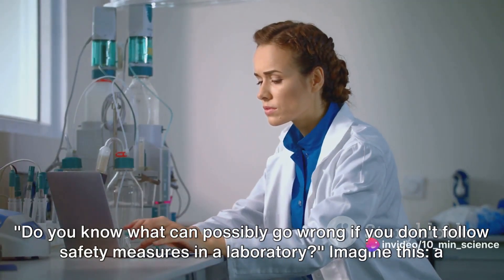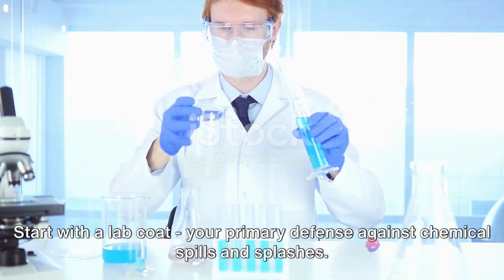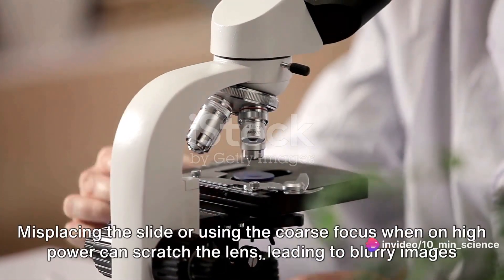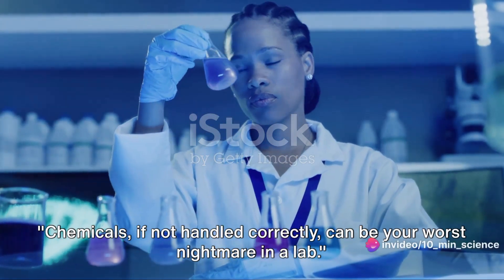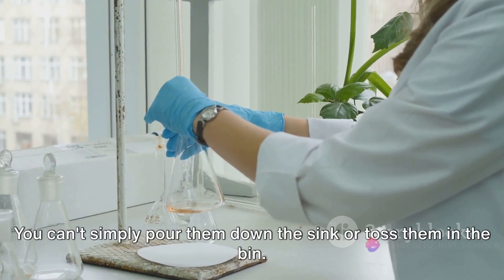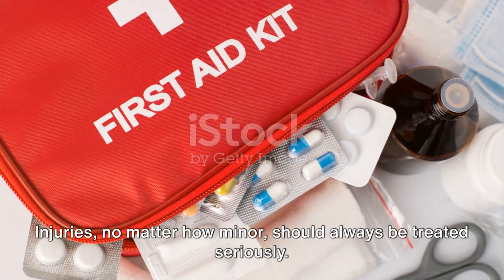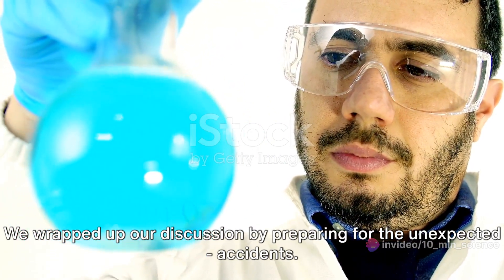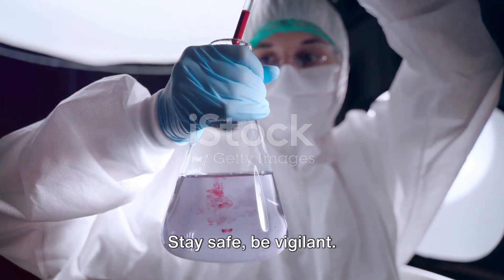Lab Safety 101: Unveiling the Secrets of a Safe Laboratory!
In this fact-based video, we take a deep dive into the crucial safety measures that every laboratory should adhere to. Whether you're a seasoned scientist or just starting out in the lab, this guide will equip you with the knowledge to create a safe and efficient working environment.

Join us as we explore essential safety protocols, from handling hazardous substances to proper equipment usage. We'll discuss the importance of wearing personal protective equipment (PPE) and maintaining a clean workspace to prevent accidents and minimize risk.

With expert tips and real-life examples, we'll highlight common mistakes to avoid and provide practical solutions to ensure the safety of both you and your colleagues. Our goal is to empower you with the tools to promote a culture of safety in your lab.

Don't miss out on this invaluable resource for anyone working in a laboratory setting. Let's make lab safety a top priority together!

OUTLINE:

00:00:00 Introduction to Laboratory Safety
00:01:03 Dress Appropriately
00:02:00 Knowledge about Lab Equipment
00:04:10 Handling Chemicals
00:05:55 In Case of Accidents
00:07:51 Summary and Conclusion